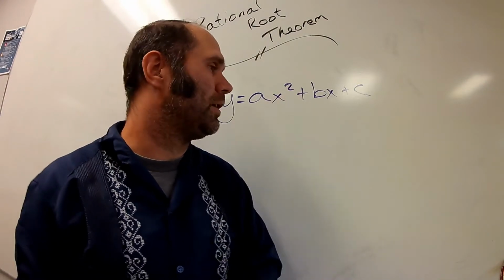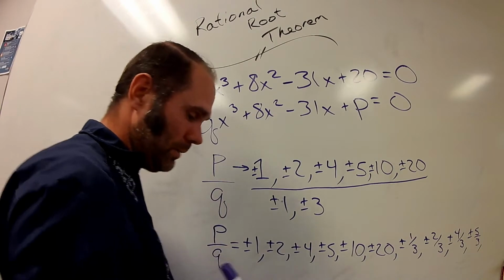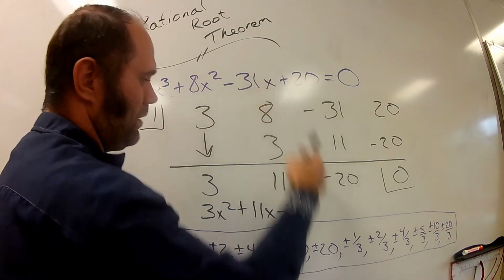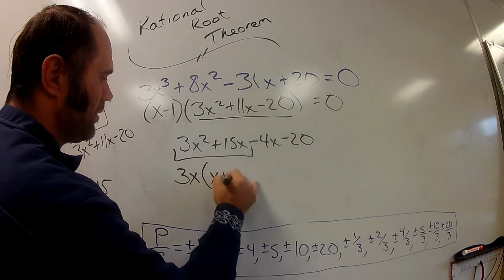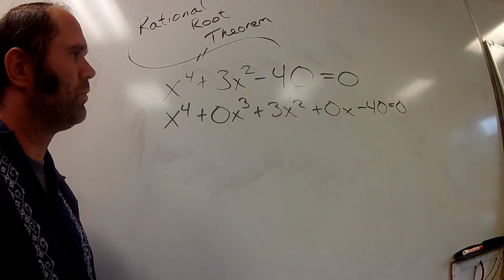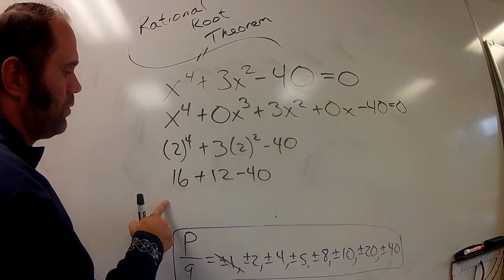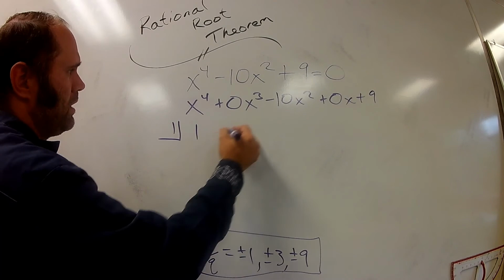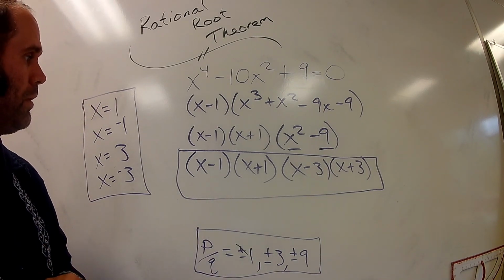Rational Root Theorem Lesson